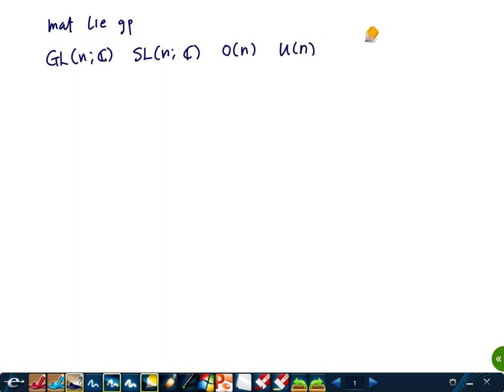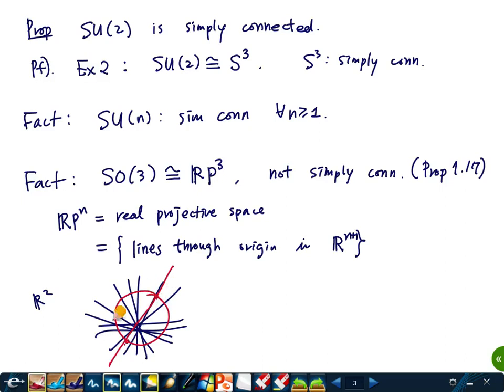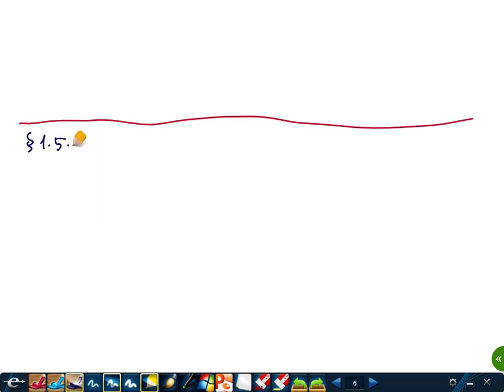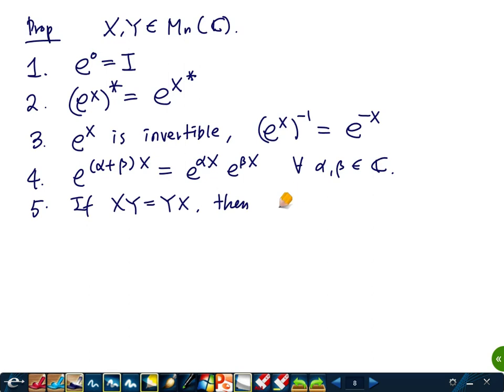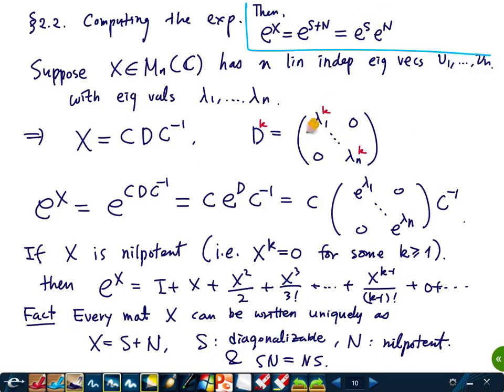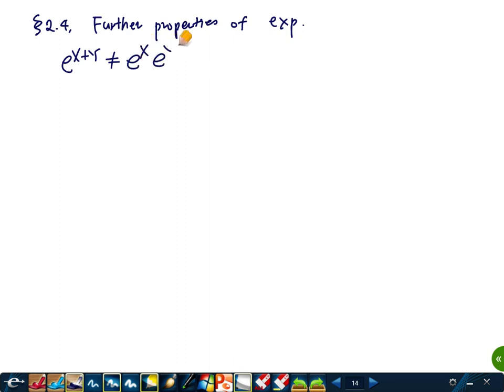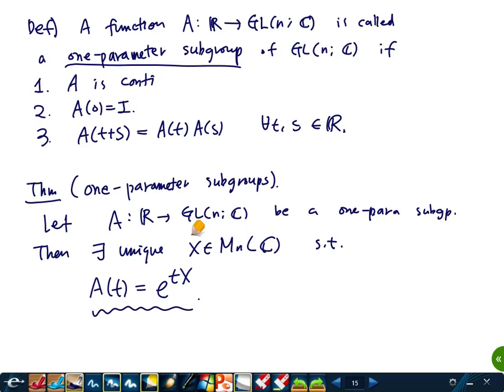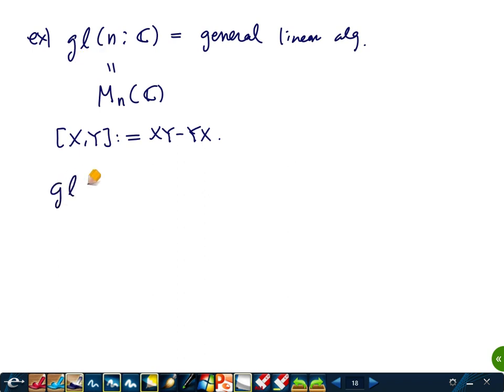[Lie Groups and Lie Algebras] Lecture 2. Matrix exponents and logarithms